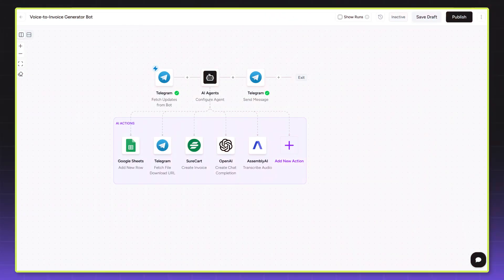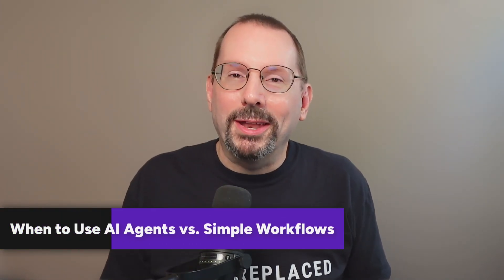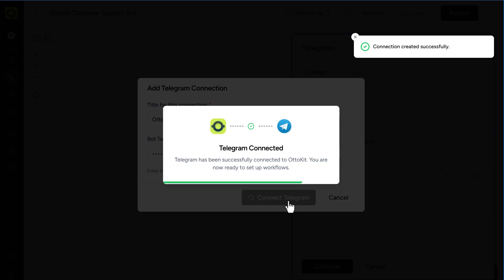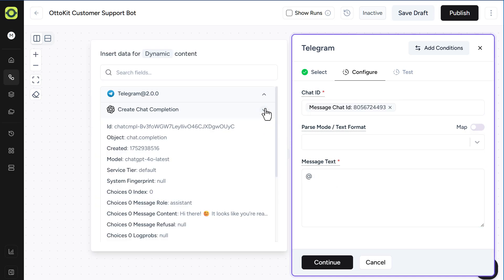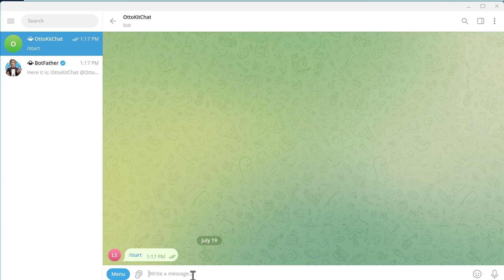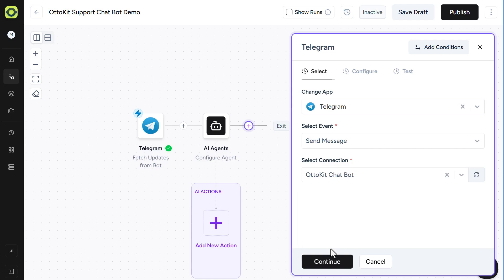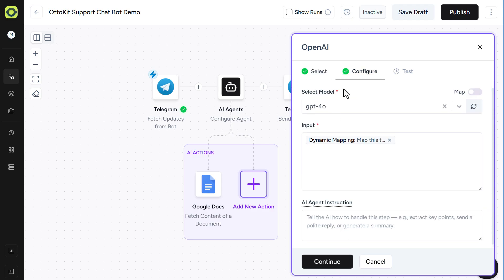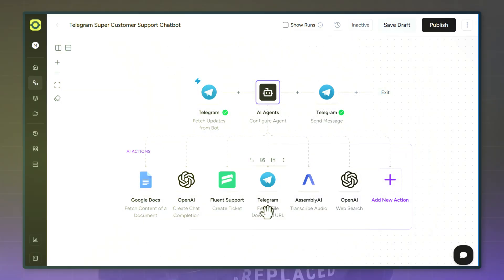Create Smart AI-Powered Telegram Bots Without Writing Code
In this step-by-step tutorial, you’ll learn how to create intelligent bots using OttoKit, a powerful no-code automation platform.

Whether you’re a freelancer, business owner, everyday user, or automation enthusiast - this guide shows you how to:

- Set up your Telegram bot using BotFather
- Connect it to OttoKit using your bot token
- Build simple workflows for tasks like invoice tracking or calorie logging
- Power your bot with OpenAI (ChatGPT) for natural conversations
- Use OttoKit’s AI Agents to handle customer queries, search Google Docs, perform web lookups, or even create support tickets - all automatically

No technical skills needed. Just follow along and start automating your life or business with smart Telegram bots today.

Ready-to-Use Telegram Bot Templates (Automation Recipes):

Calorie Tracking Bot: Log your daily calories directly through Telegram.

AI Stock Advisor Bot: Get stock updates and smart advice using OpenAI + Telegram.

Voice-to-Invoice Generator Bot: Speak your invoice details and generate PDFs instantly.

Invoice Scanner Agent: Scan invoice photos in Telegram and extract total amounts with AI.

Timestamps:
00:00 – Intro
00:48 – Creating a Bot in Telegram
01:18 – AI Agents vs. Simple Workflows for Telegram Bots
02:09 – Connecting Your Telegram Bot with an OttoKit Workflow
03:02 – Simple but Powerful Bot Example to Get Started
04:27 – AI Agent Bot Example to Get Started
09:18 – Advanced AI Agent-Powered Bot Example
09:31 – Outro

OttoKit (formerly SureTriggers) is a powerful automation platform that helps you streamline tasks and boost productivity. Whether you're just getting started or have experience with automation tools, OttoKit makes it easy to connect your apps and automate repetitive processes.

Save time and scale consistently with the power of automation.